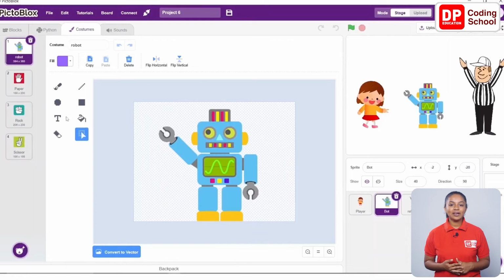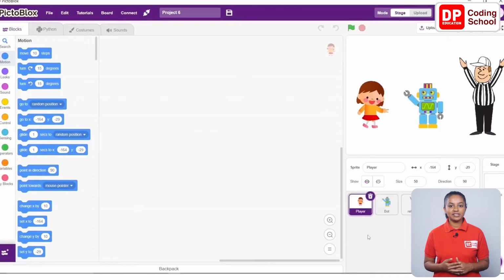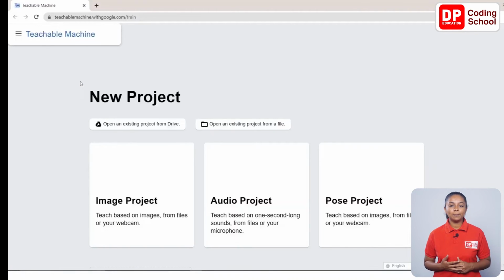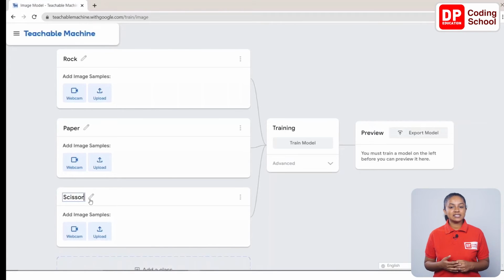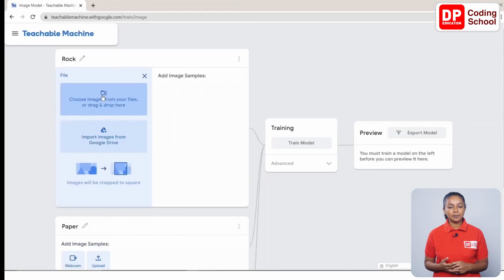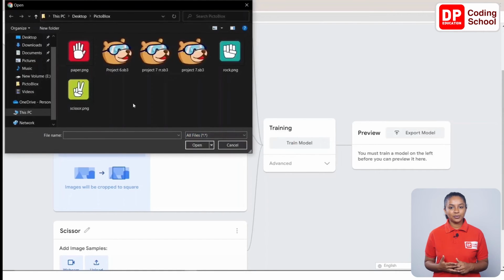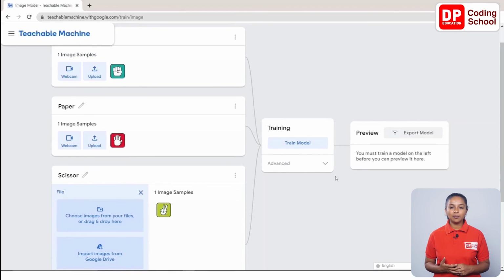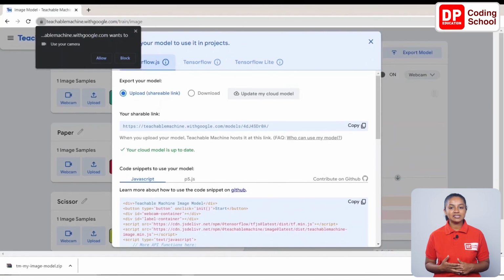Project 142 Step 3 - How to create the model